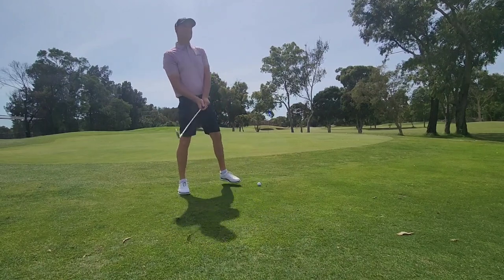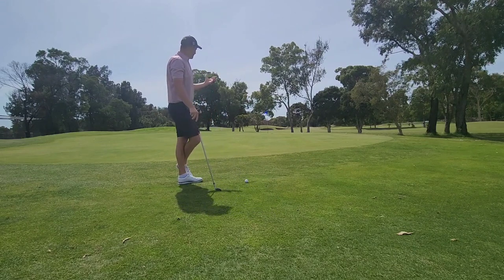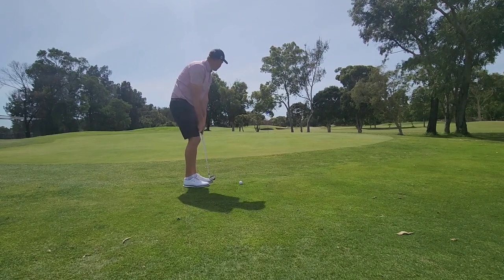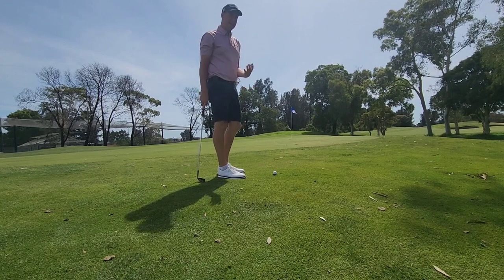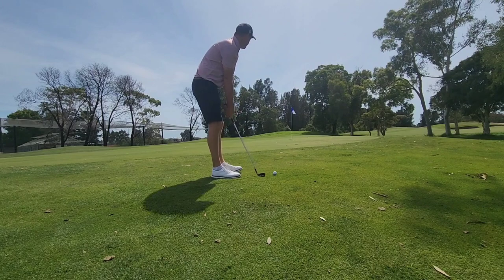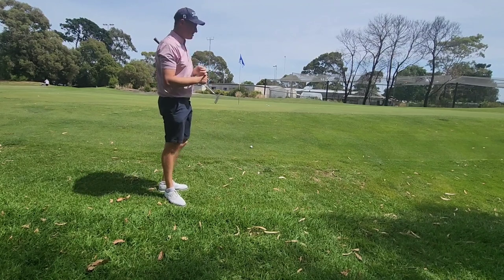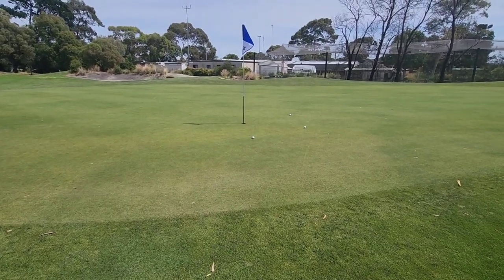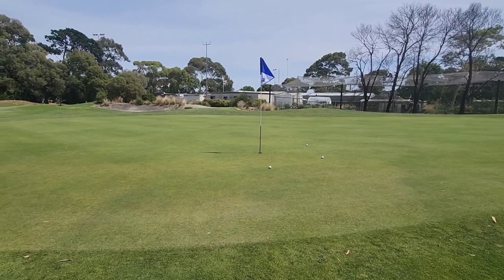Friday Patto Tip - Short Game Tips Around The Green